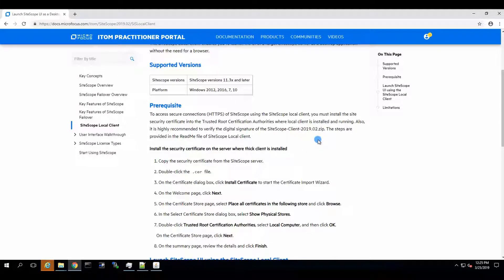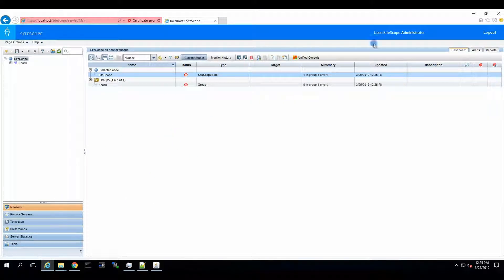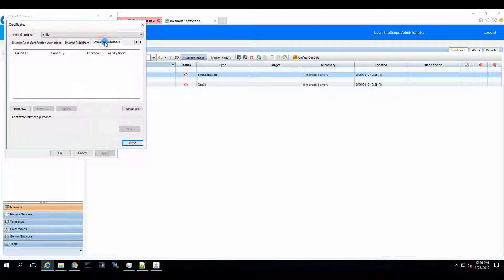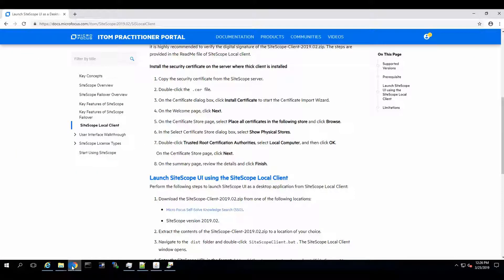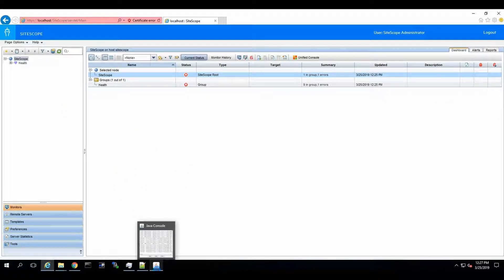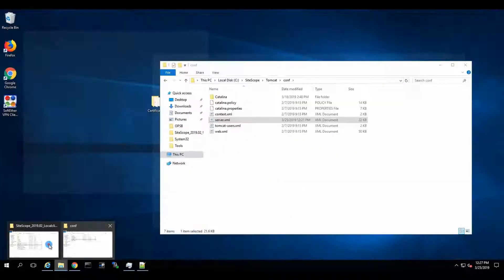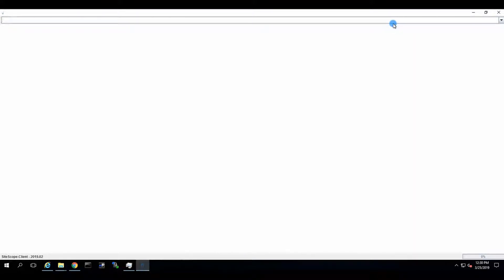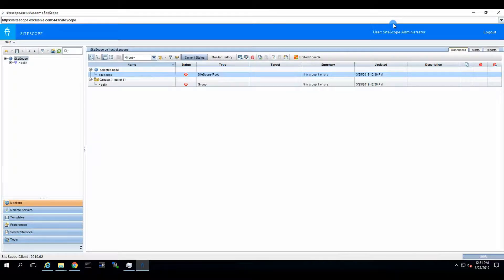SiteScope local Client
The new SiteScope local client solves the Java problem in modern browsers.
utilizing a local java based client you can get more speed and ease of access and here we access a secured SiteScope with a custom certificate.